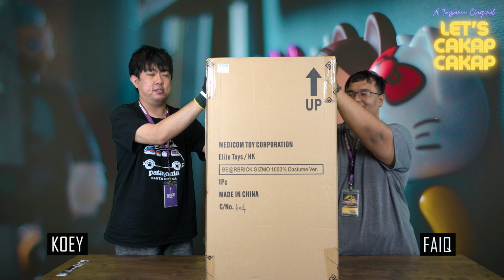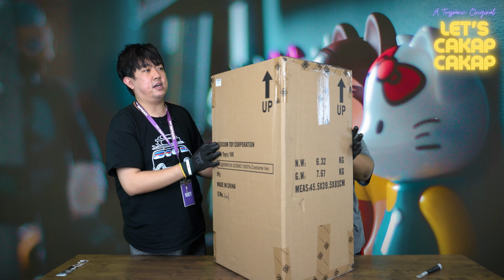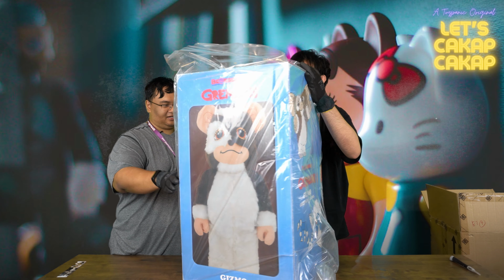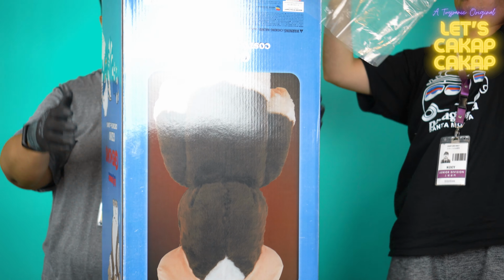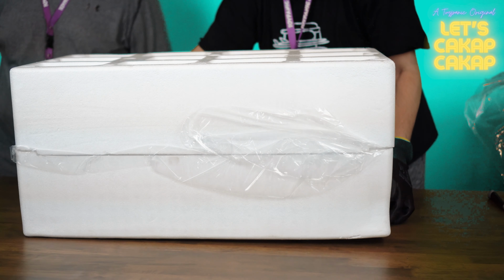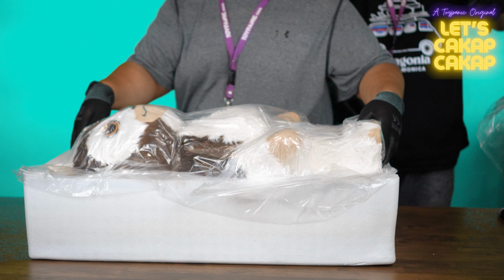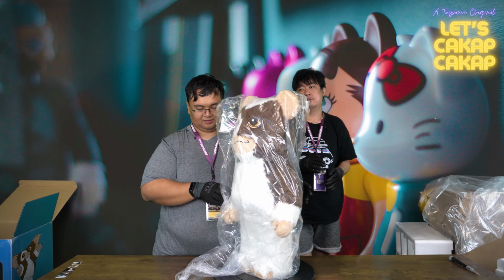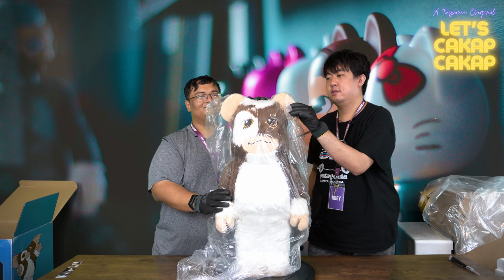Bearbrick Gizmo (Costume Ver.) 1000-Percent Unbox & Review (Let's Cakap-Cakap Episode #52)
Join Koey & Faiq this week in their 1st ever unbox and review of the favorite Beabrick. in 1000% (biggest size of them all)

0:00 Intro
0:24 Shootout
0:31 Opening
0:55 Unbox
2:30 Figure Unveiling
2:57 Figure review
4:25 360 degree view